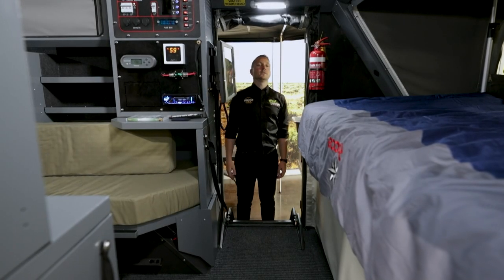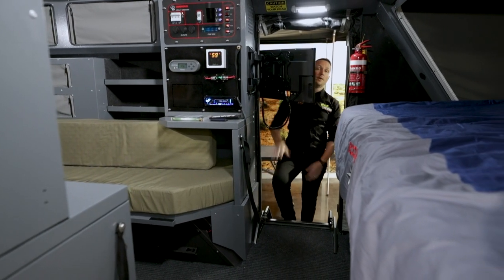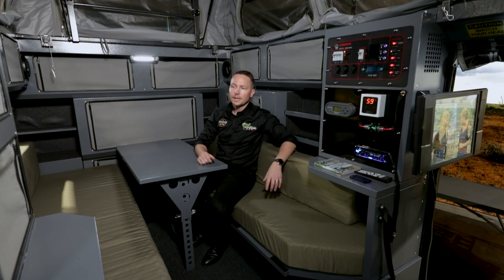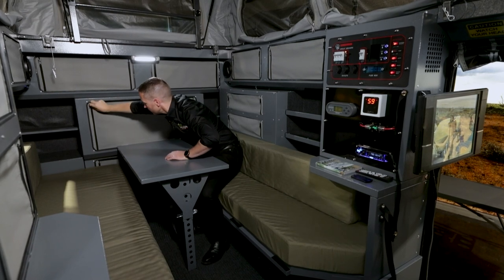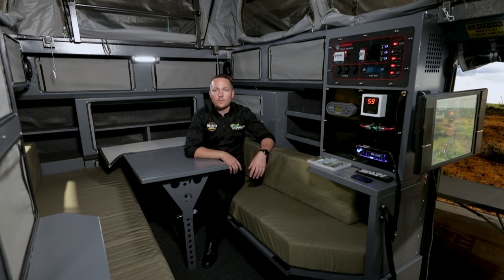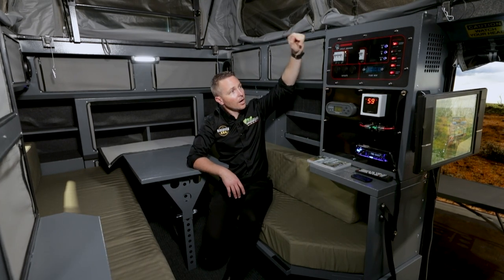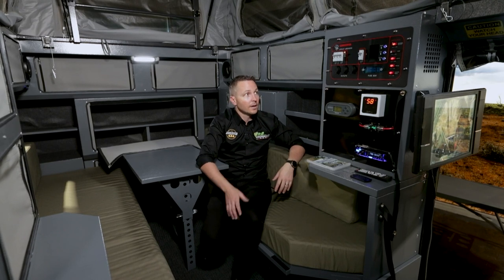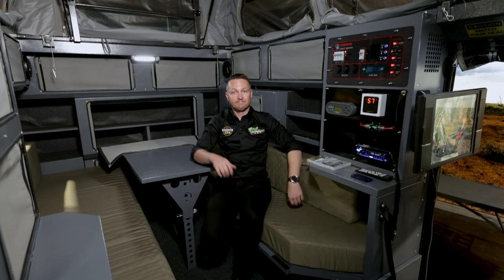2021 Conqueror 4x4 UEV 490 Platinum complete inside walk through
Check out the inside of the class leading Conqueror UEV 490 Platinum. Hear about the great features onside the trailer that compliment the amazing kerbside appeal of this trailer.